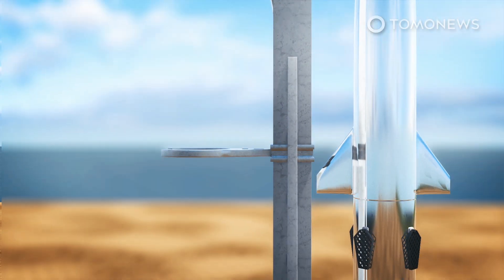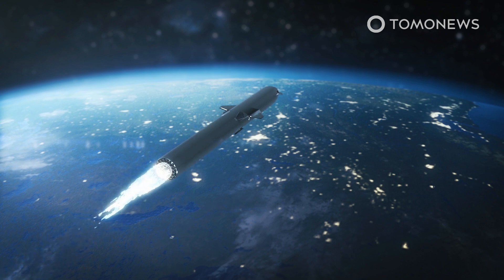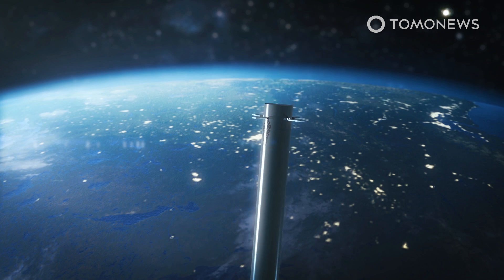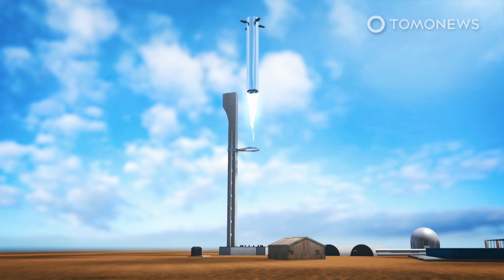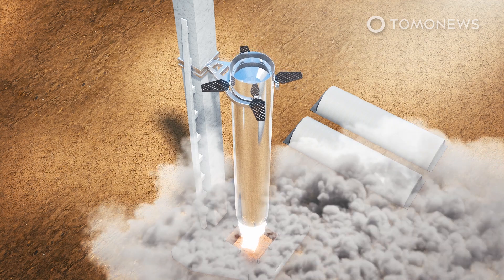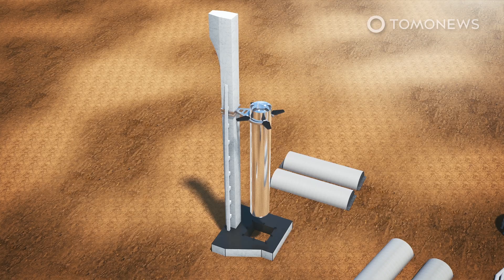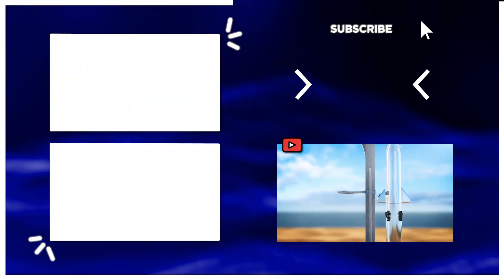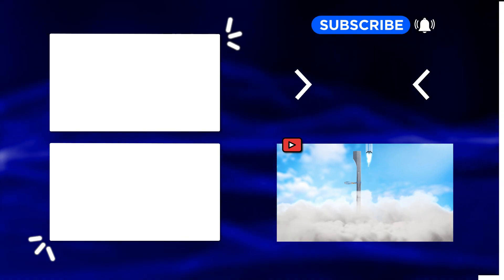SpaceX Wants to Catch Returning Boosters Before They Land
HAWTHORNE, CALIFORNIA — Elon Musk says SpaceX will try a very different approach to landing its future reusable rocket boosters, according to tech website Techcrunch.

On 31 December, Musk tweeted: “We’re going to try to catch the Super Heavy booster with the launch tower arm, using the grid fins to take the load.”

Current Falcon 9 boosters return to Earth and land propulsively on their own built-in legs — but Musk’s new plan for the Super Heavy booster is for the larger rocket not to have legs at all.

SpaceX’s Super Heavy booster is still under development. This giant booster rocket would be the biggest rocket stage ever built, featuring up to 28 Raptor rocket engines.

The booster’s landing sequence would still involve the use of its engines to control the velocity of its descent, but the new plan would see the grid fins — which help control its orientation during flight — double as catch arms that would catch on a giant catching bracket.

This means the giant rocket would hang from its grid fans without touching the ground at all. This method would save cost, weight, and turnaround time by omitting landing legs from the rocket.